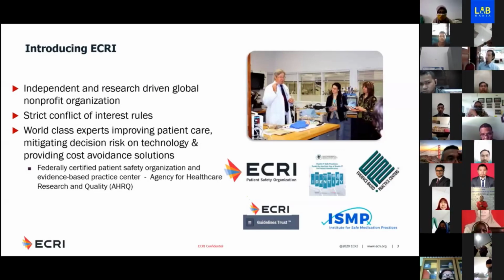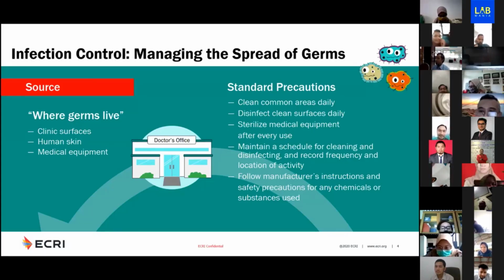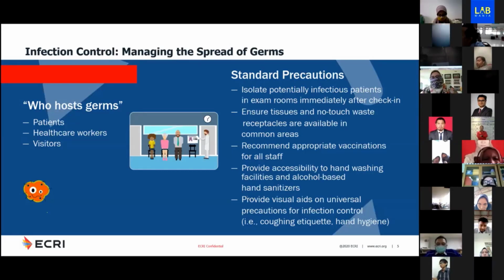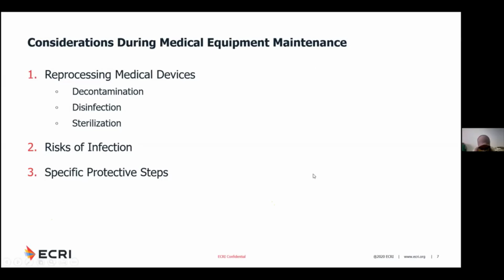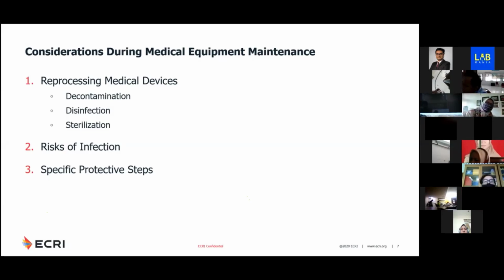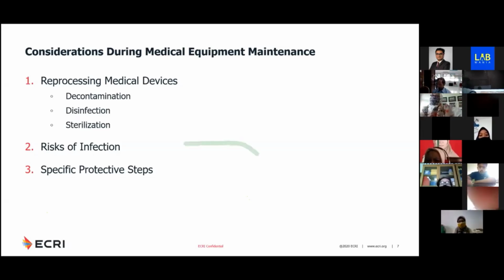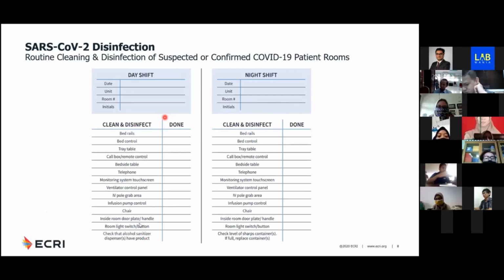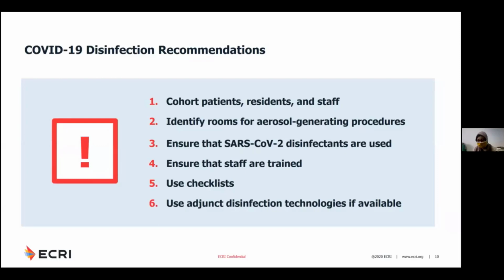Sterilisasi Alat Kesehatan di saat Pandemi Covid-19 - Bagian 1 dari 5